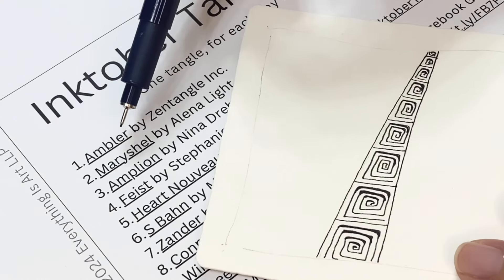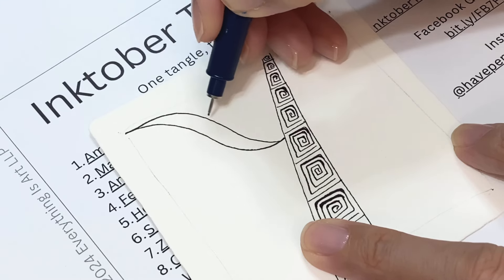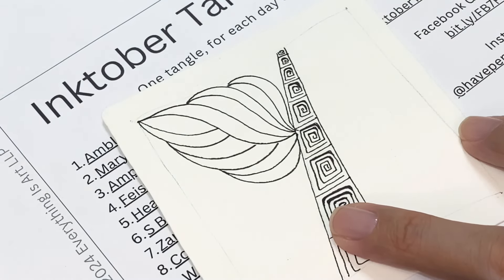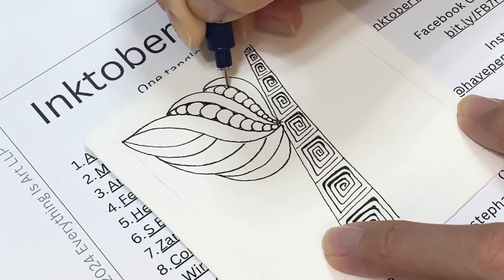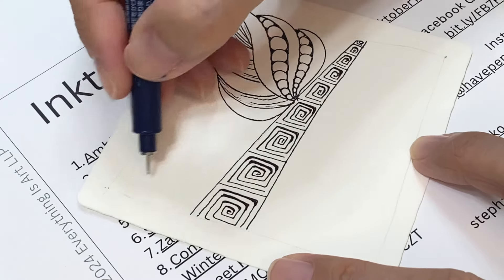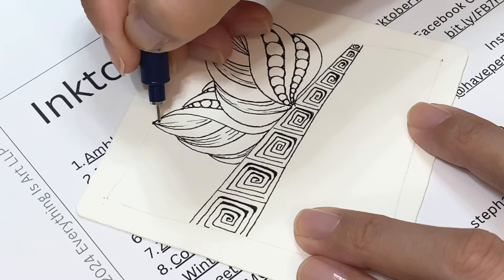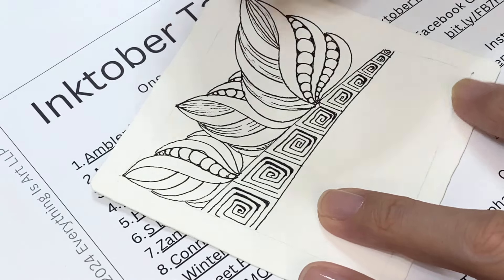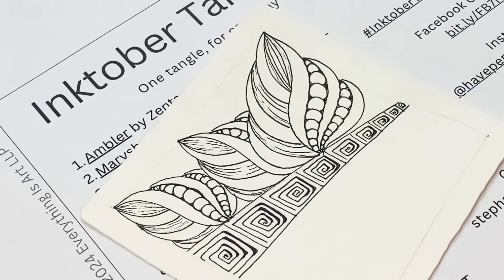Zentangle: How to draw Maryshel / Inktober 2024 - Day 02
“Maryshel” by Alena Light

This Zentangle Inktober Prompts are created by Stephanie Jennifer, CZT.